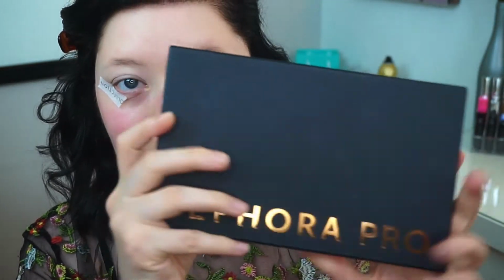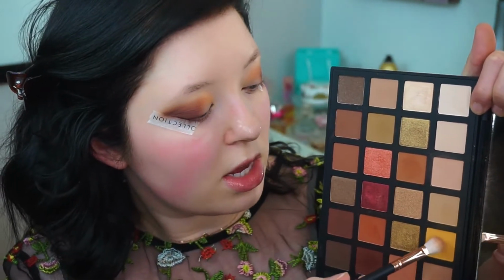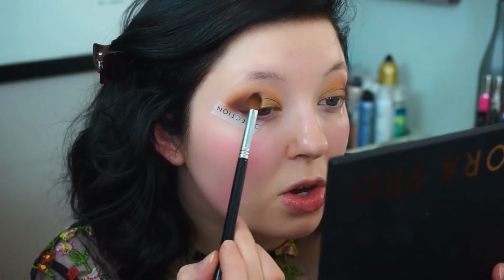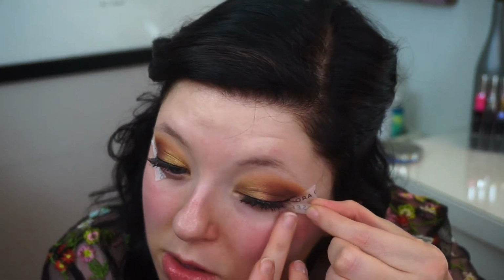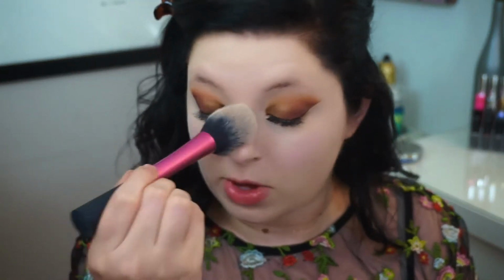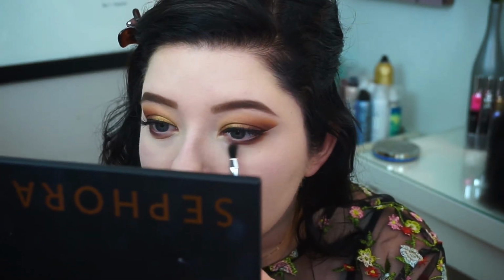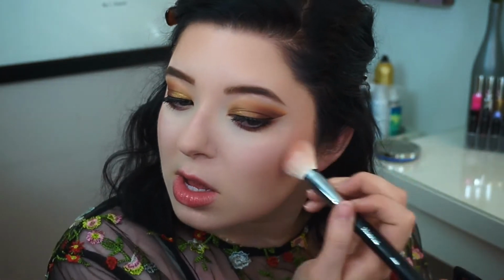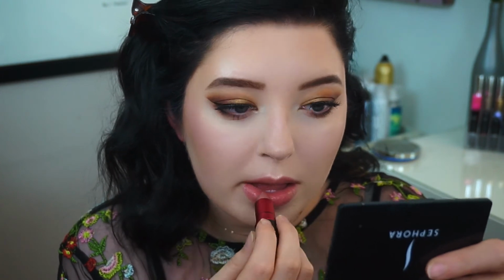Thanksgiving GRWM 2017 | Ft. Sephora Pro Warm Palette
How are we feeling about the new hair? Did you guys miss me?😅 Let me know in the polls!!✨

Check out some of my faves from the video!

SEPHORA PRO WARM PALETTE

SEPHORA #19 TAPERED CREASE BRUSH

HOURGLASS STROBE LIGHTING PALETTE

NARS OUTLAW BLUSH

SEPHORA FOUNDATION STICK